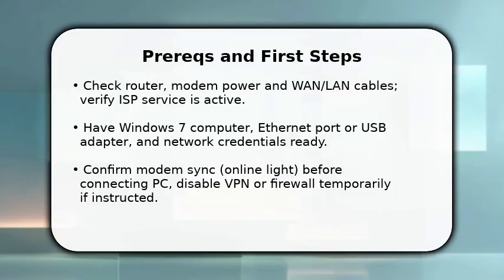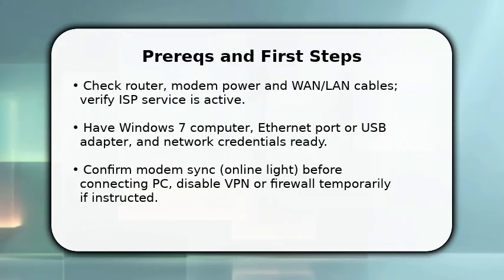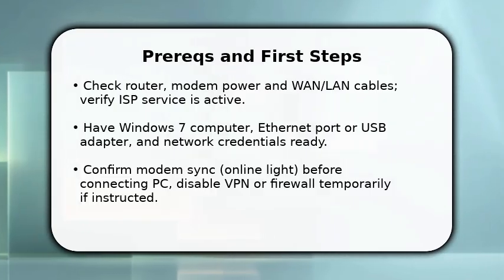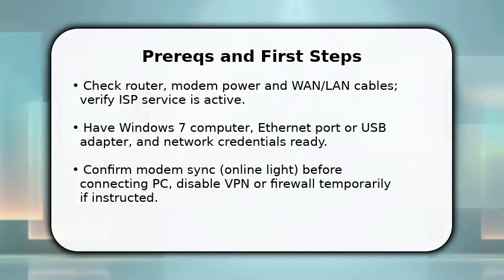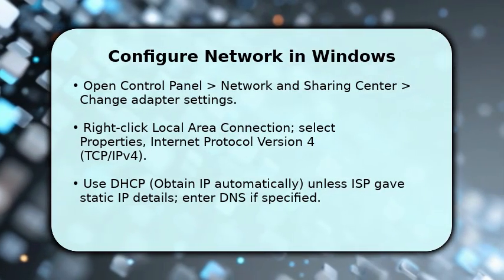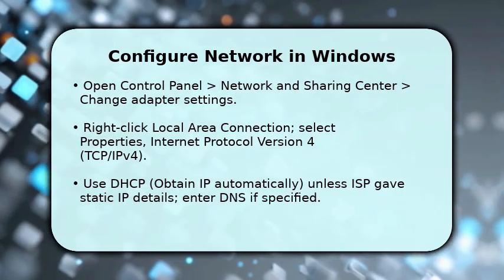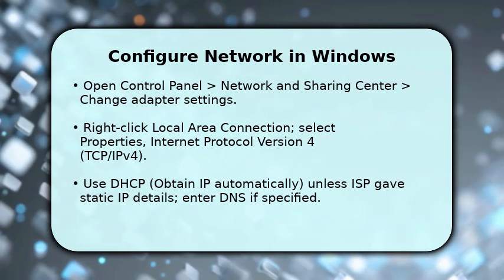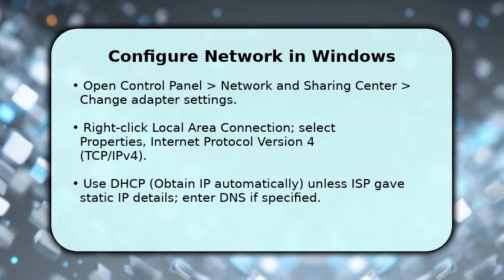How to Connect Broadband Internet to Computer Windows 7 - Step by Step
How to Connect Broadband Internet to Computer Windows 7 - Step by Step | 🔒 Surfshark VPN Deal — Stay private and secure. $1.99/mo + 3 Months Free ▸

Learn the essential steps to connect your Windows 7 computer to a broadband internet connection with this comprehensive guide. From checking hardware compatibility and setting up network settings, to troubleshooting common issues - follow along for an easy setup process.

Windows 7, broadband Internet Connection, network configuration, setup Windows 7 computer, troubleshoot connection problems, internet connectivity guide